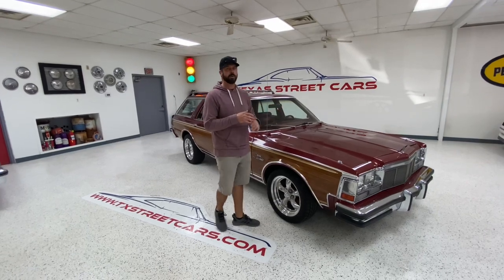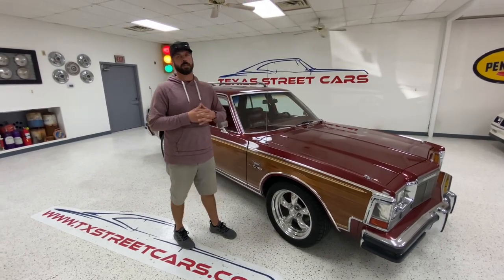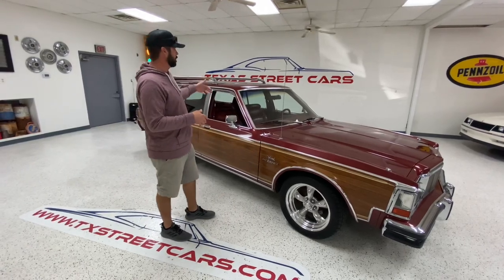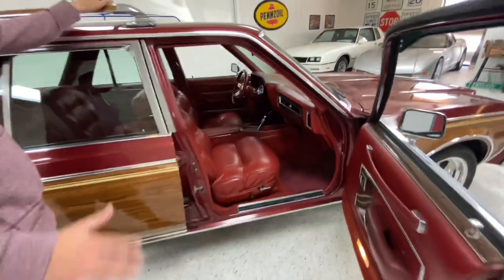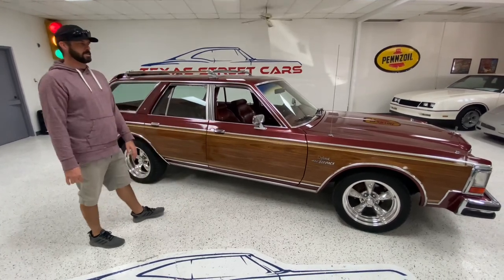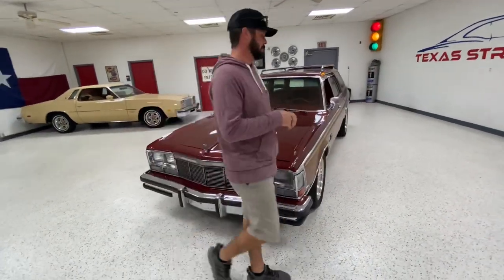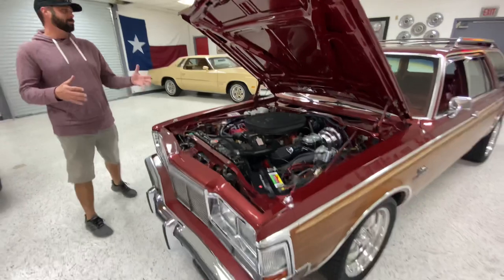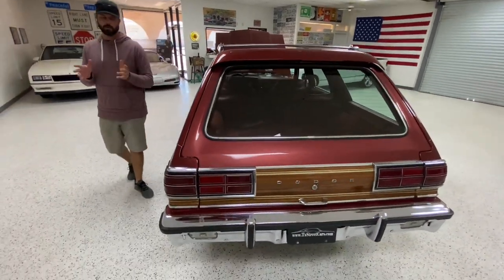1978 Dodge Diplomat, MOPAR, 440/six pack V8, 4 wheel disc brakes, ac/heat, Texas Street Cars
Video of our 78 diplomat wagon with a 440/six pack, auto, 4 wheel disc brakes with upgraded booster/master cylinder, fuel cell, wood grain for days and much more. Was a magazine feature car in 91. Very fun to drive with a bunch of torque. mopar bigblock #440